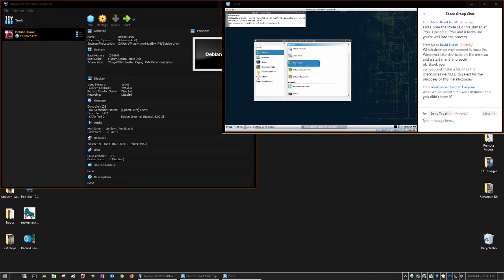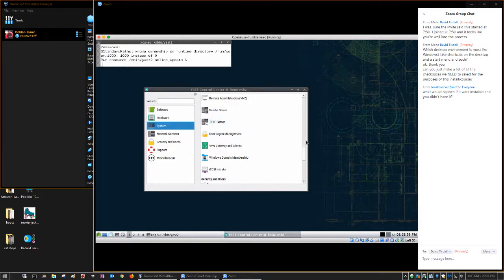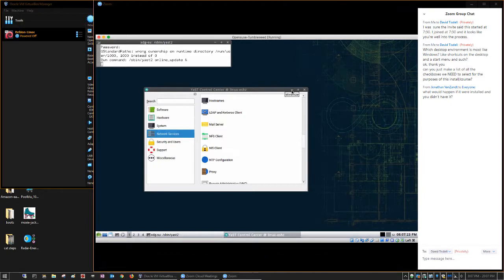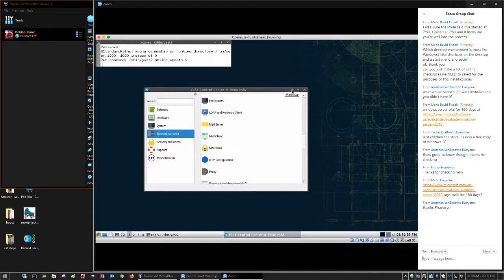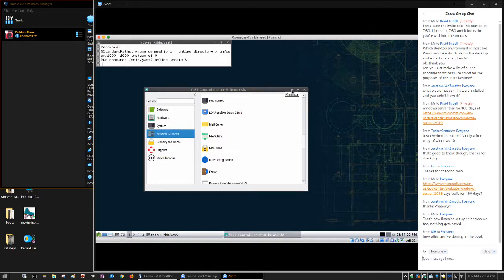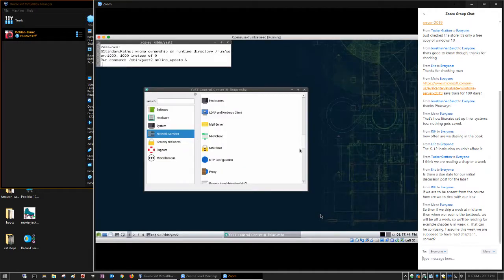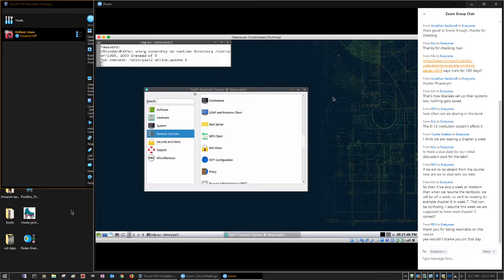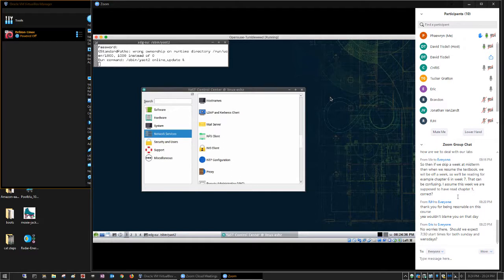V19SP Computer Security (CIS-2245-VO01) (2)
week 1 lecture/zoom conference part 2